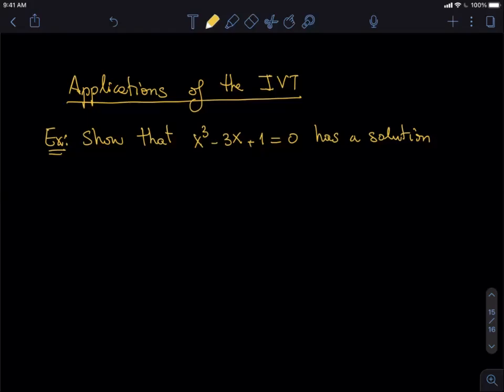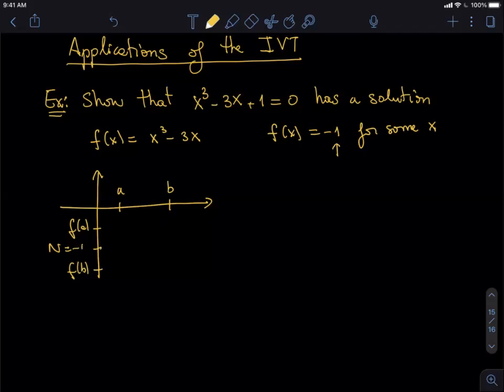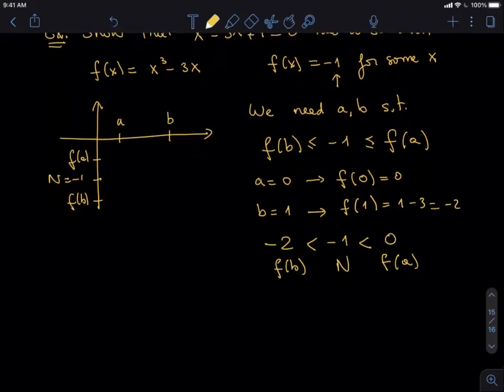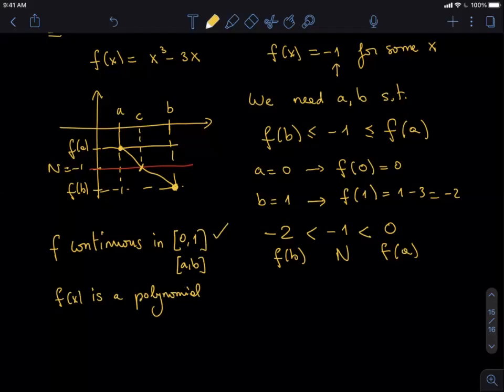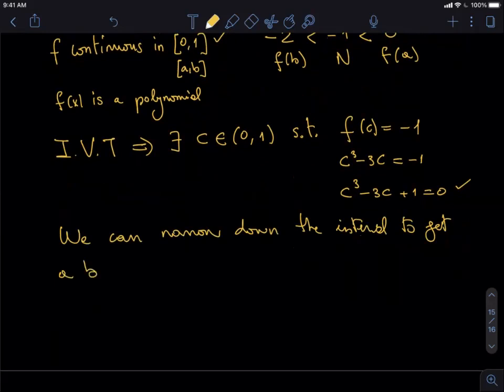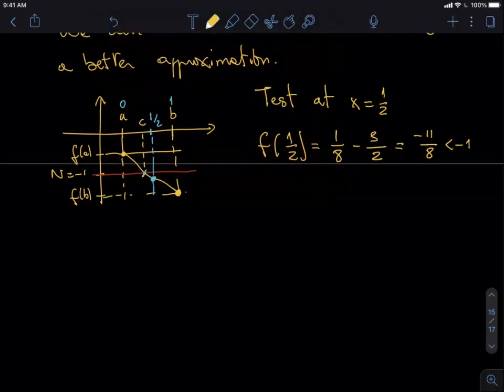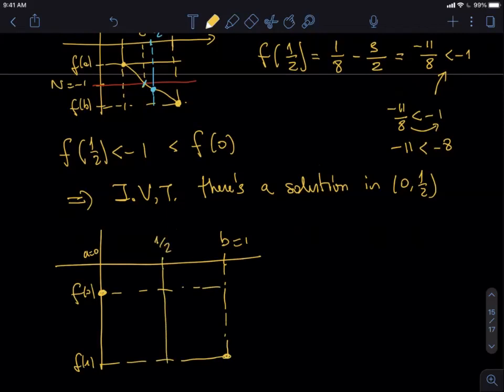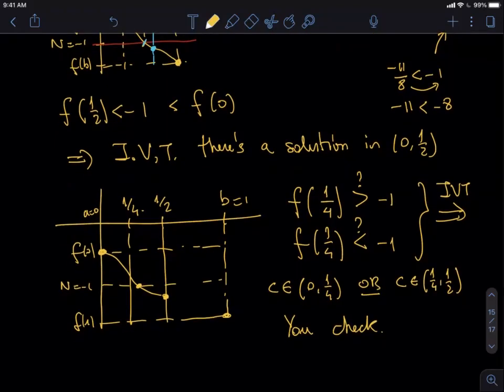W7 V9 Applications of the IVT